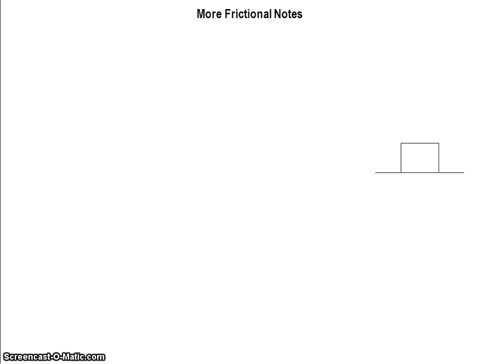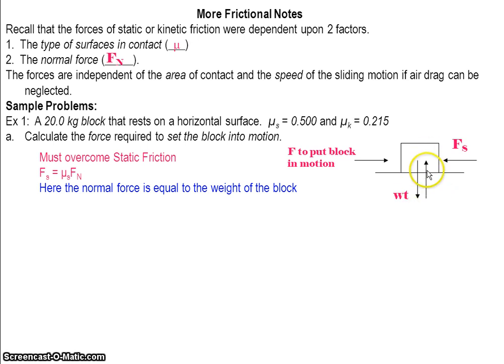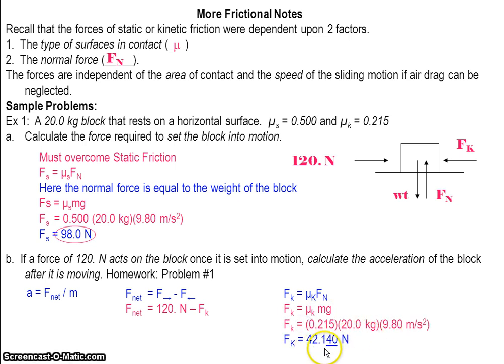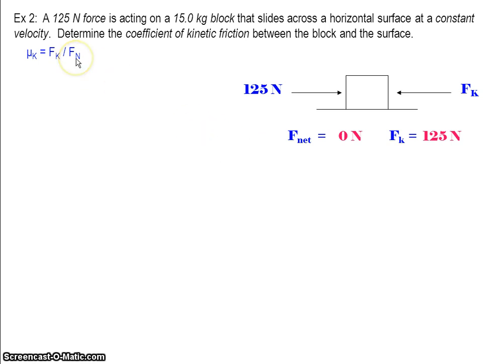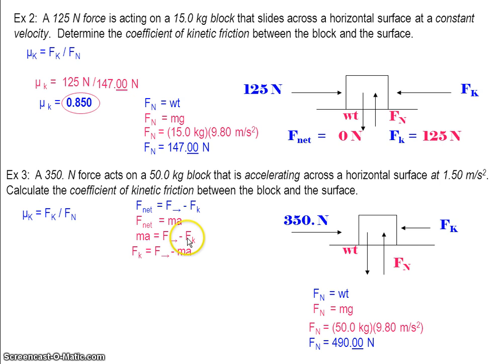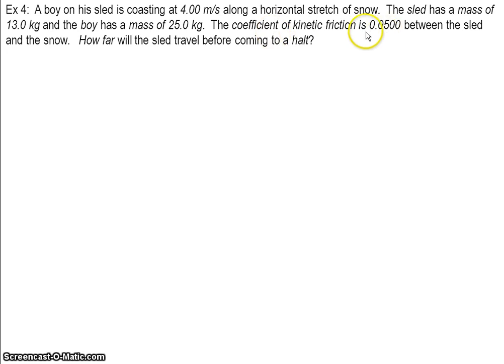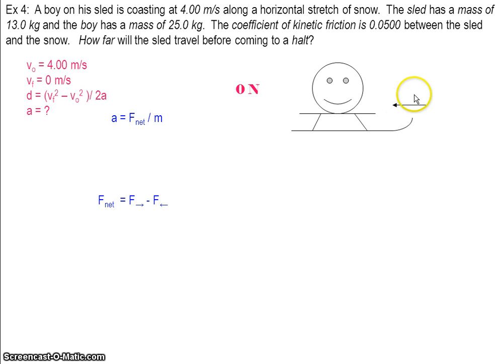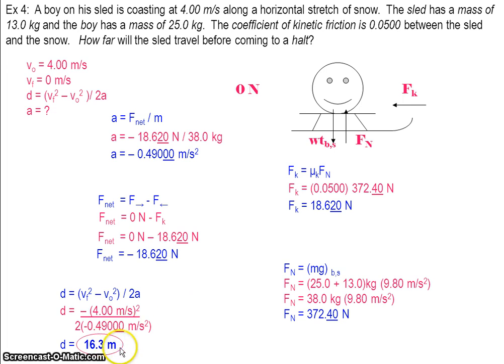6 2 More Frictional Notes